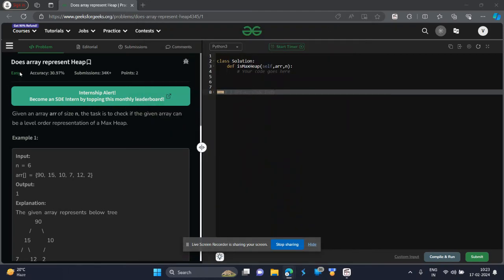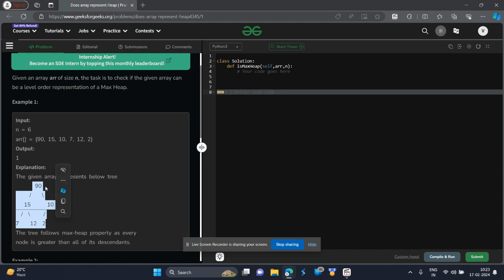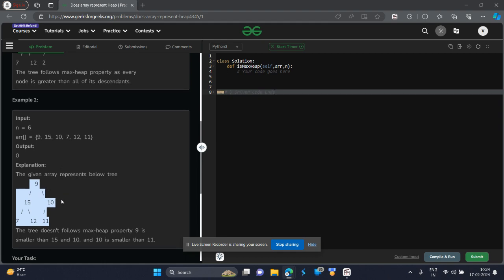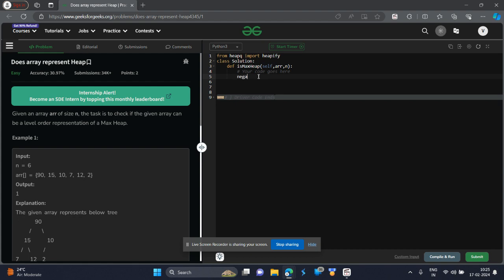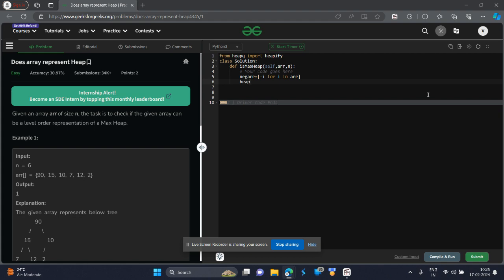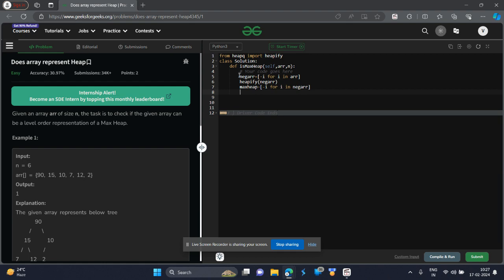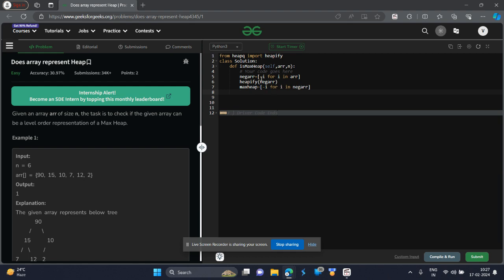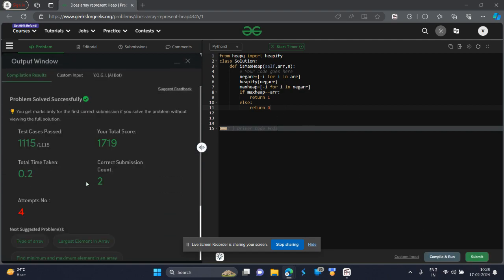Does array represent Heap geeks for geeks problem of the day python solution gfg potd python solutio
Given an array arr of size n, the task is to check if the given array can be a level order representation of a Max Heap.

Example 1:

Input:
n = 6
arr[] = {90, 15, 10, 7, 12, 2}
Output:
1
Explanation:
The given array represents below tree
       90
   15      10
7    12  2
The tree follows max-heap property as every
node is greater than all of its descendants.
Example 2:
Input:
n = 6
arr[] = {9, 15, 10, 7, 12, 11}
Output:
0
Explanation:
       9
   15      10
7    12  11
The tree doesn't follows max-heap property 9 is
smaller than 15 and 10, and 10 is smaller than 11.